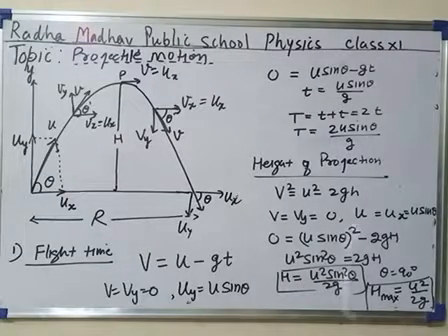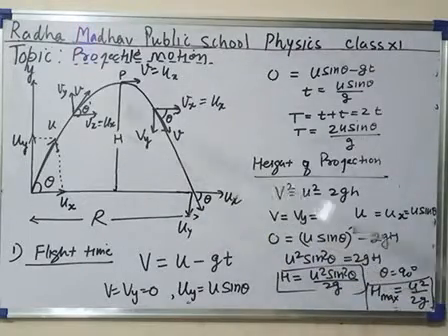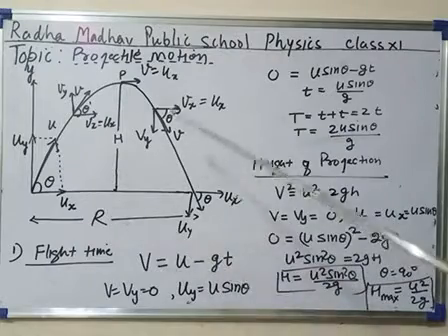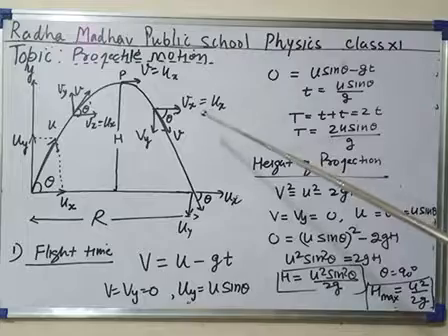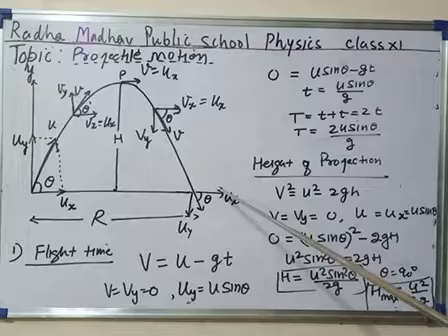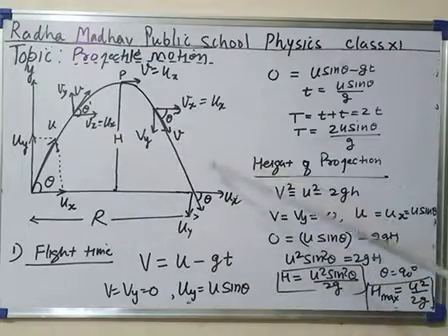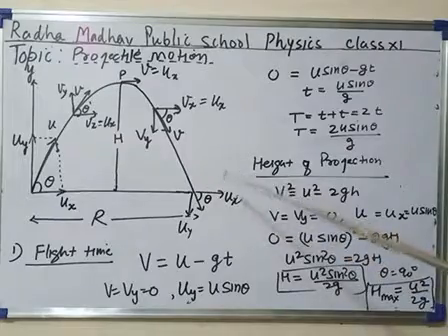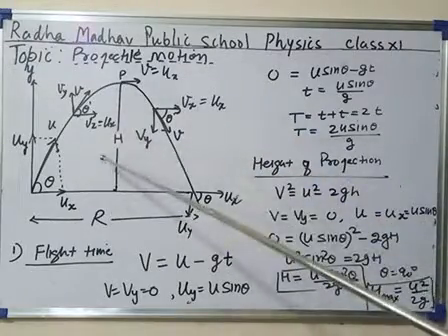Class 11th Physics Projectjle Part 54